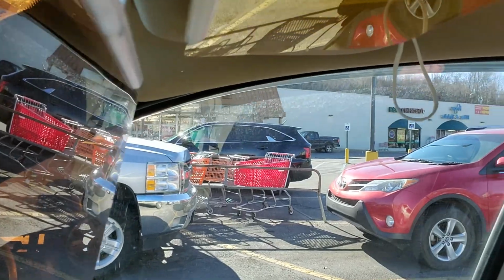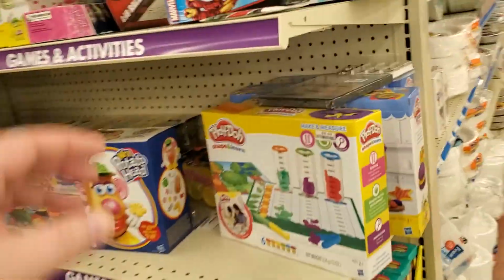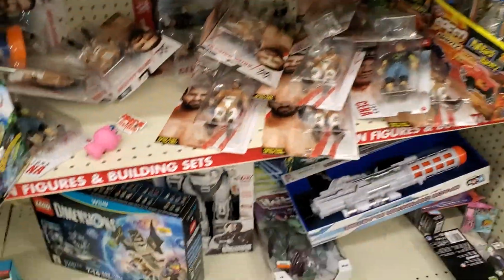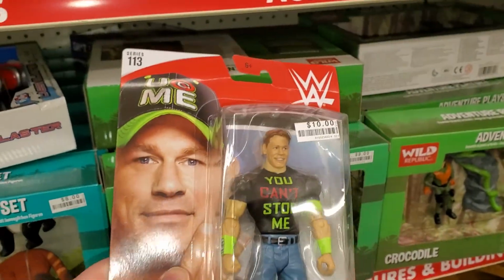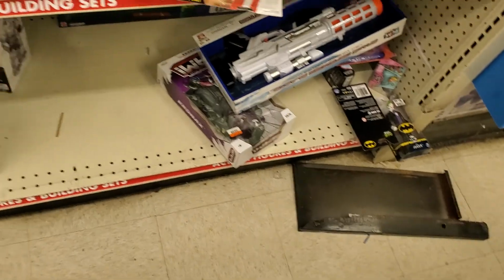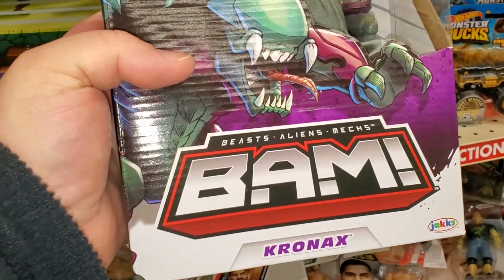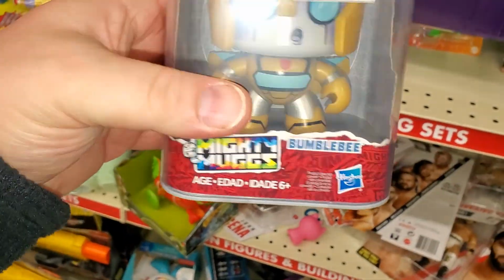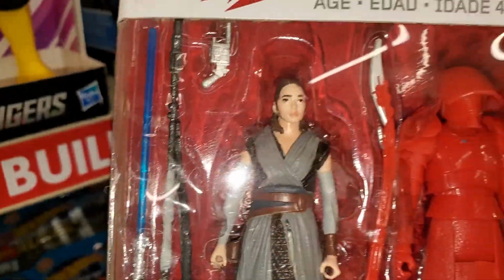Big Lots Toy Hunt with a couple of Surprises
Looking for Toys and Action Figures in the Wild.